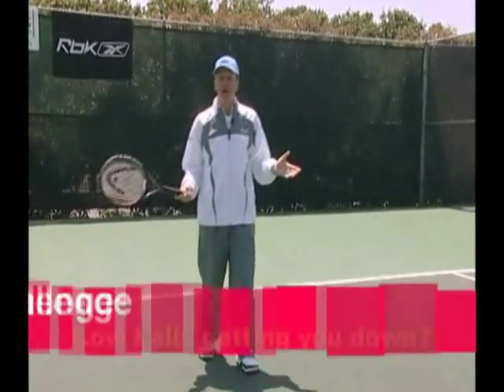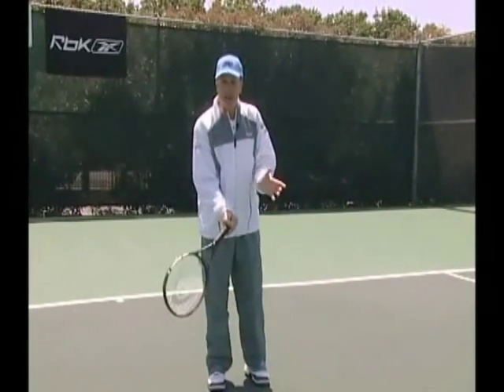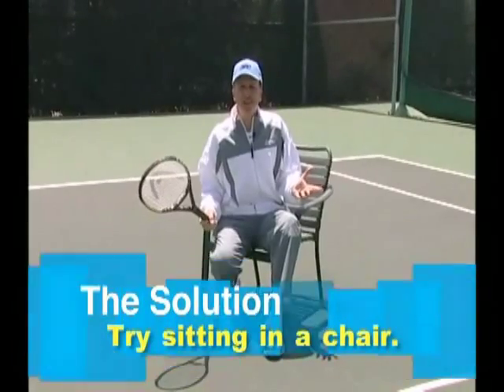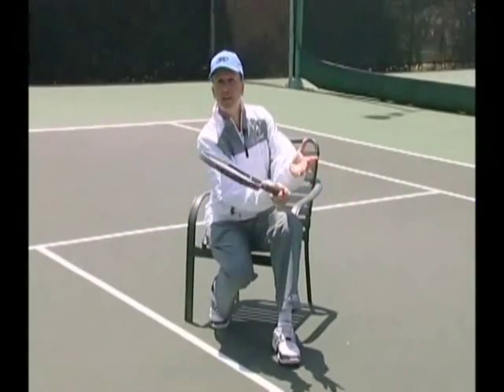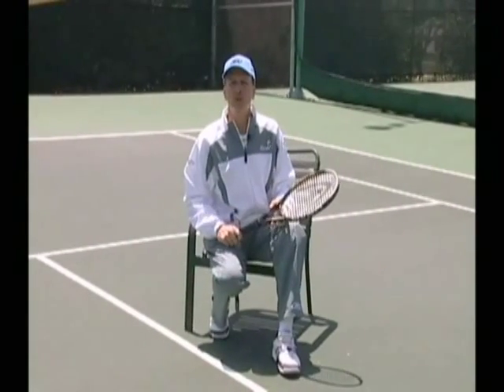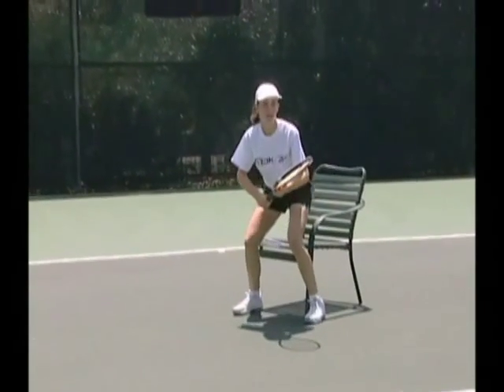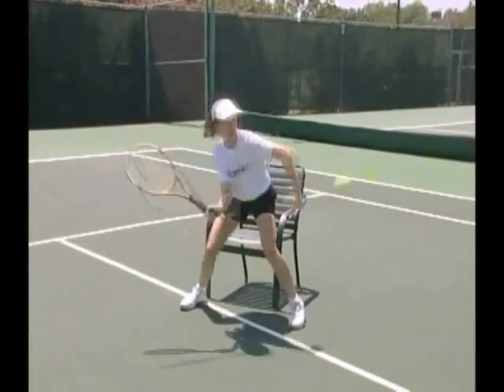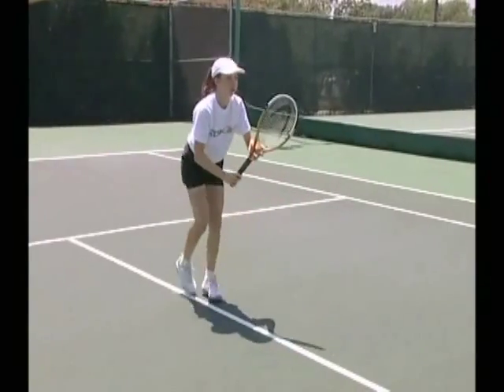How To Get Down for Low Balls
If you have trouble getting down for low balls, join the group. There are millions of us! The headaches begin when we drop the racquet head on low groundstrokes or low volleys and they become wristy shots at best. It may sound extreme, but try sitting in a chair. Whether its a low forehand groundstroke or a low volley, this trick keeps the racquet head from dropping into a weak position. Notice her playing height at contact on low forehand groundstrokes and then low forehand volleys. Just about halfway to sitting in a chair. Then, without a chair nearby, maintain that same feeling for both shots. Think about getting at least halfway to a chair for low balls.